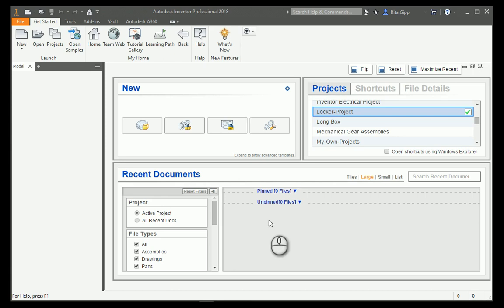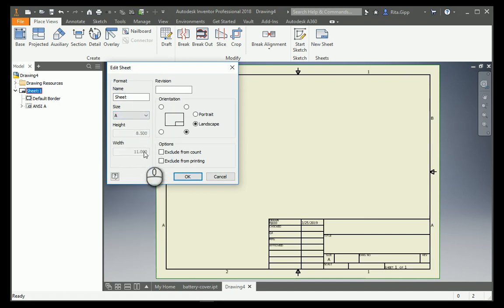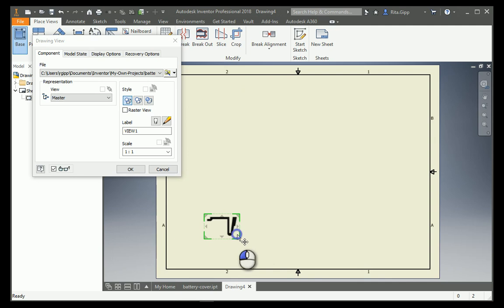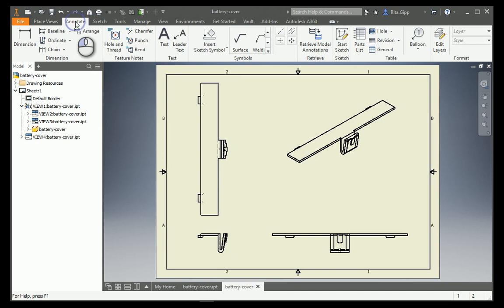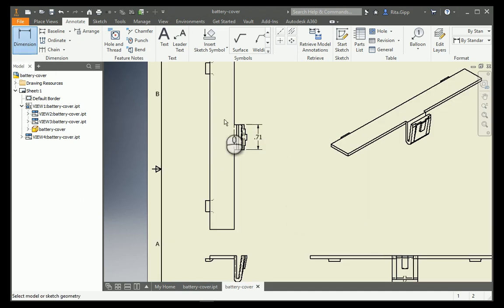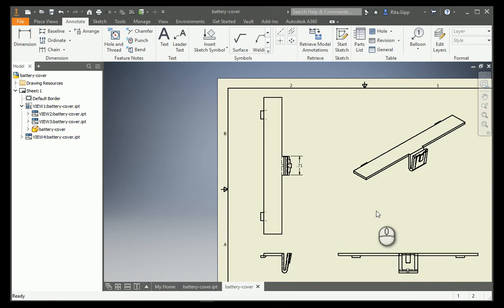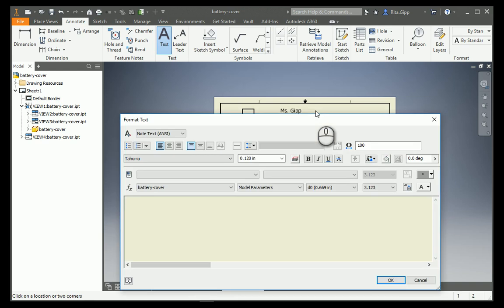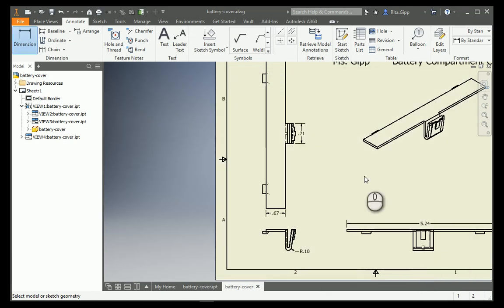Create an Engineer's Drawing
How to create an engineer's drawing in Autodesk Inventor.